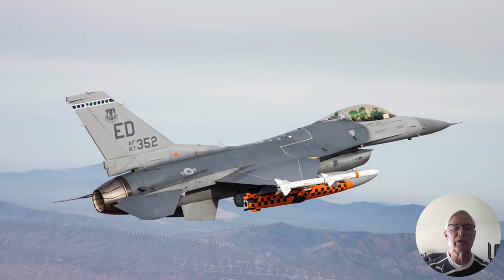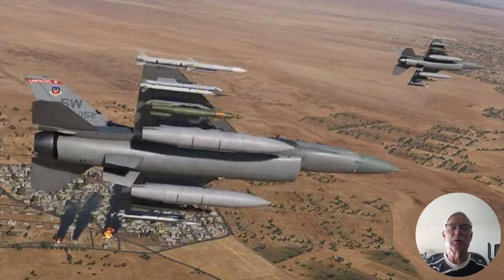FLIGHT TEST TALES FROM THE DARK SIDETALES OF THE F-16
FLIGHT TEST TALES FROM THE DARK SIDE
TALES OF THE F-16